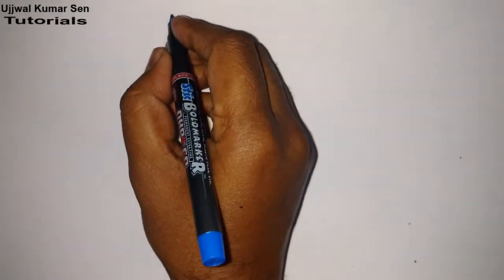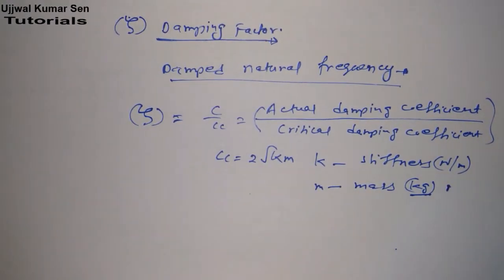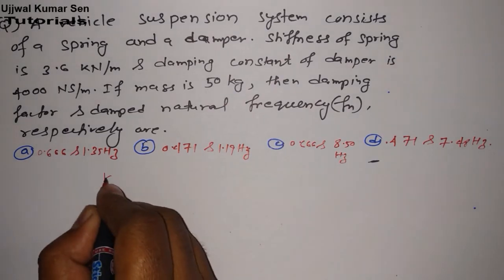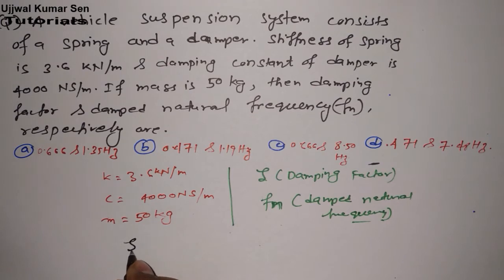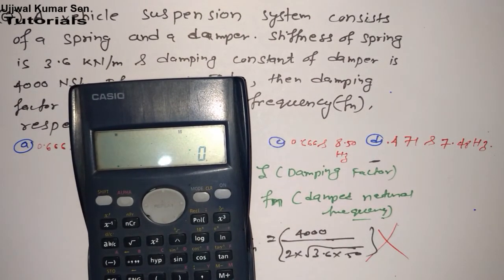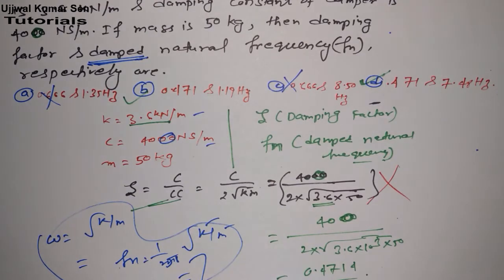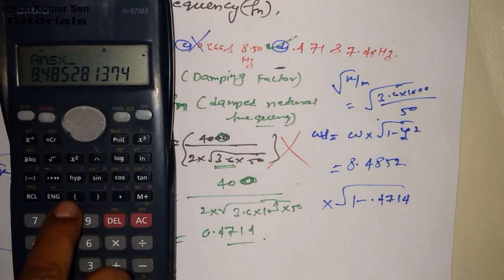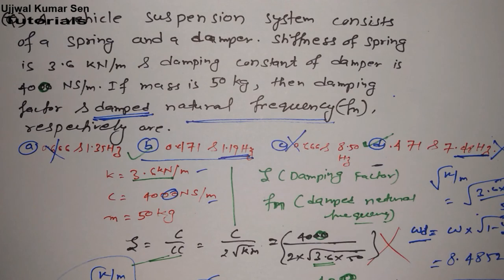Damped Natural Frequency Numericals Asked in GATE Previous Year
Damped Natural Frequency Numericals Asked in GATE Previous Year \, mechanical Vibration